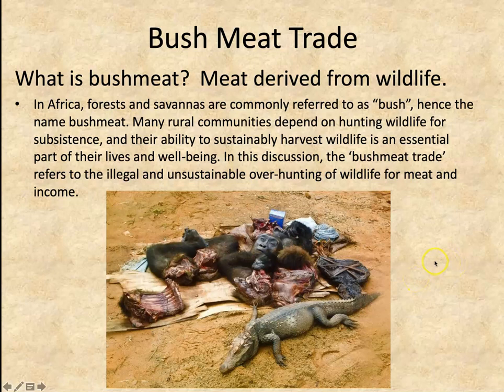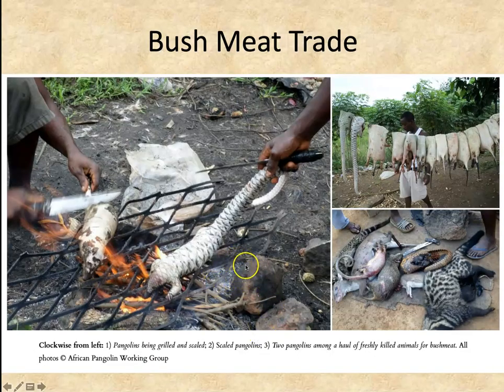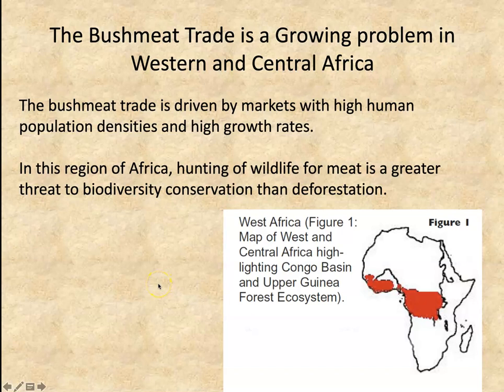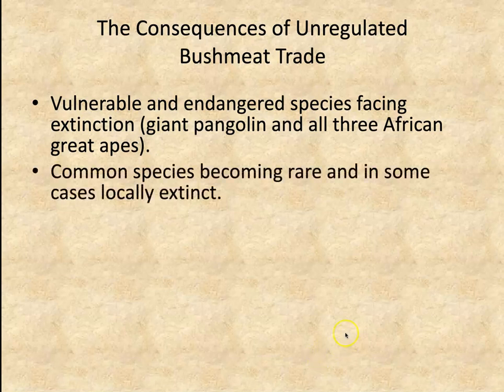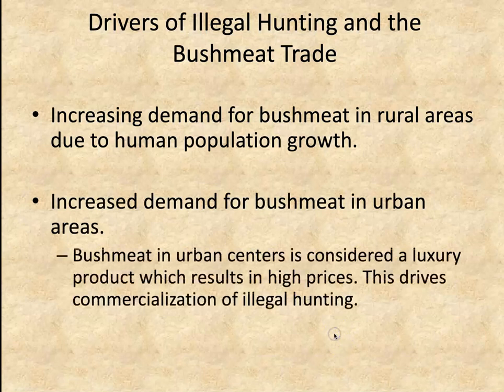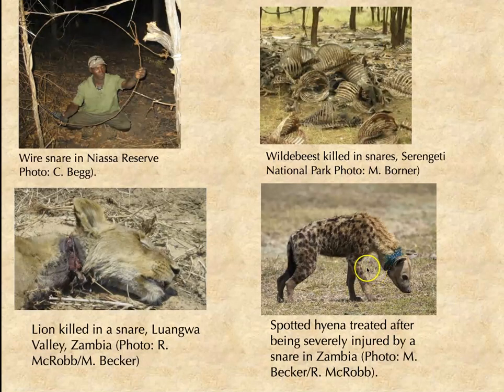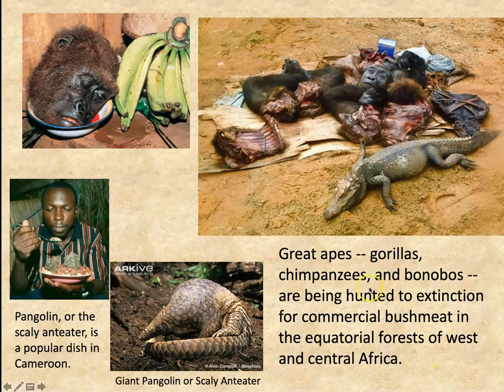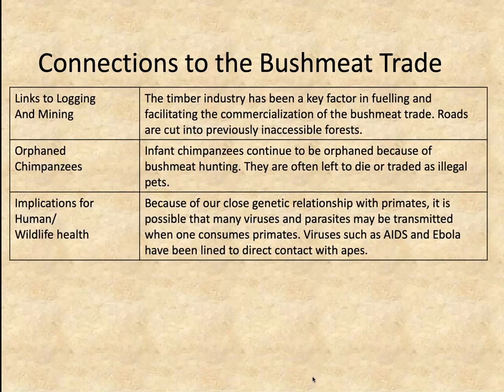The Bushmeat Trade